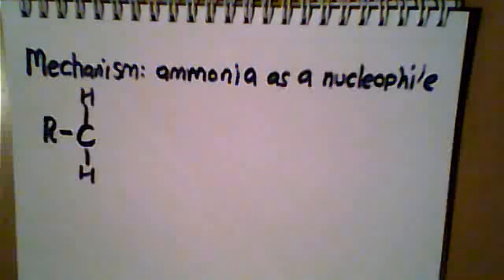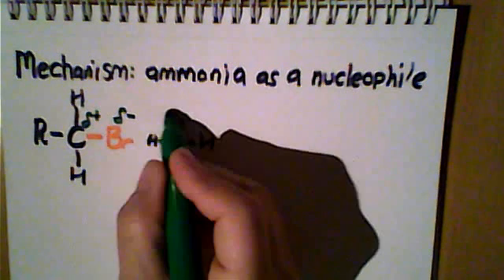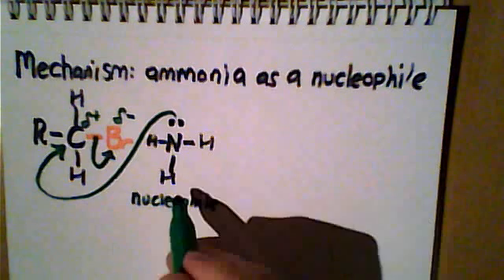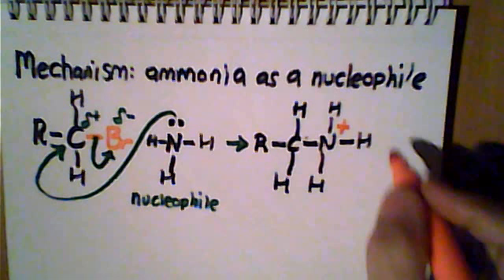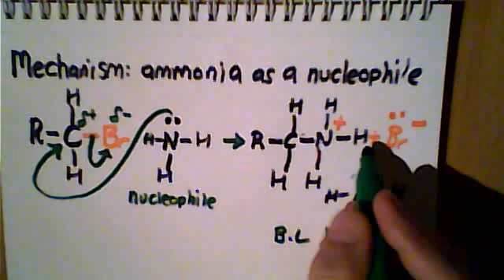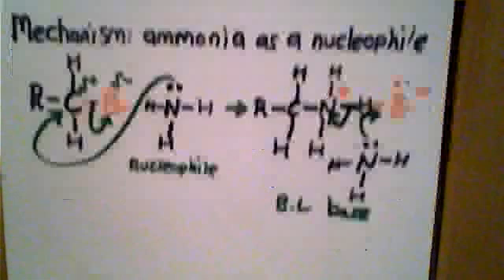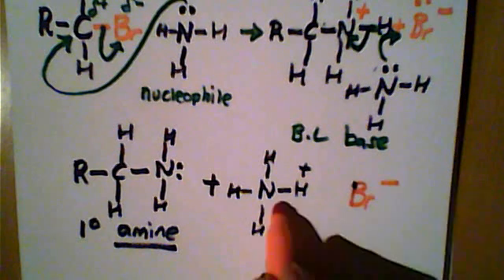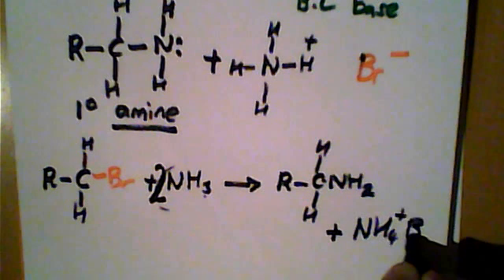Simplistic nucleophilic substitution reaction of ammonia with a bromoalkane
AQA AS Organic chemistry. Simplistic nucleophilic substitution reaction of ammonia with a bromoalkane to make  a primary amine